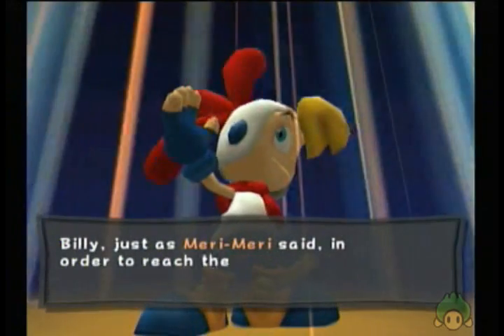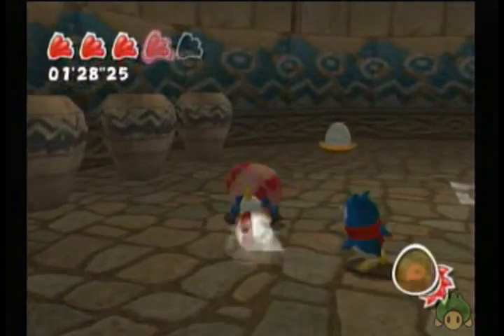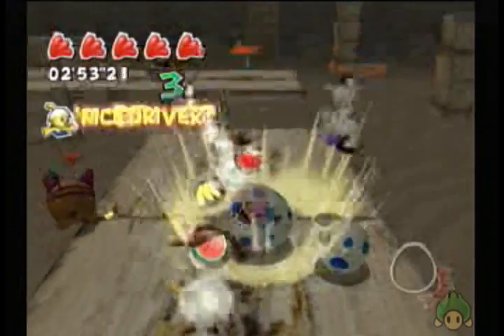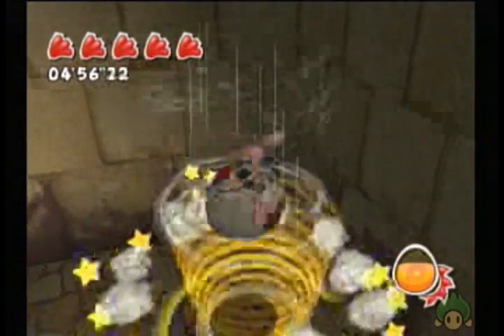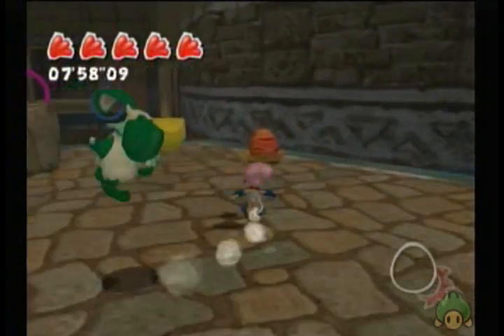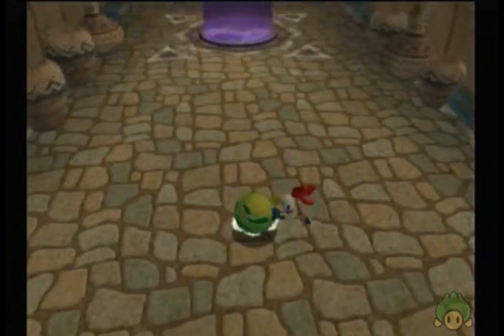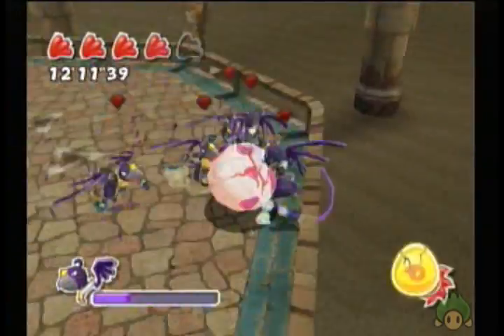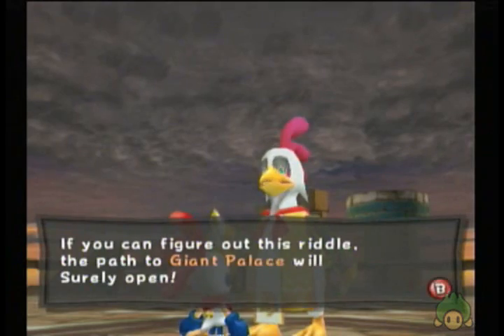Let's Play: Billy Hatcher and the Giant Egg - 43 - Dark Corvo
Do you hear me Nixitur?! CORVO I SAID CORVO! :3

Anyway, this video has some awkward cut points at times, but the original footage was 20 minutes long.  So I had to cut something.. ):